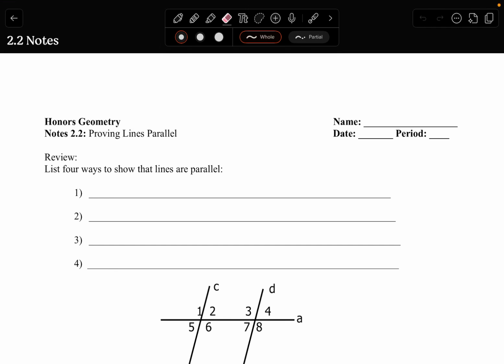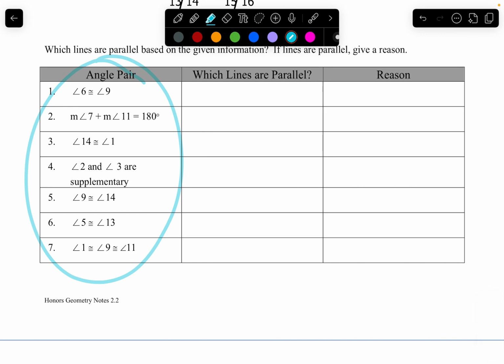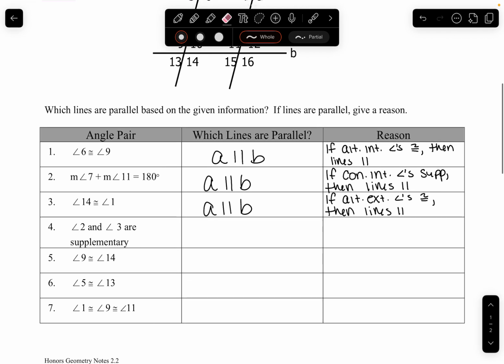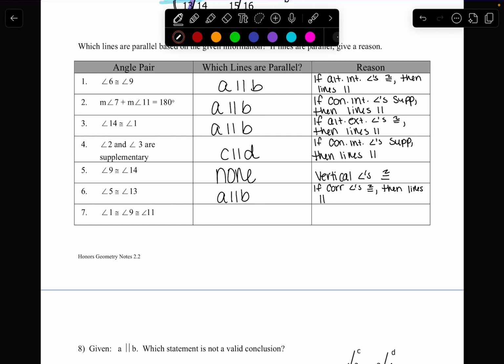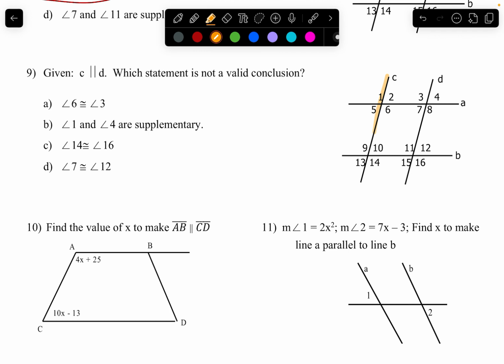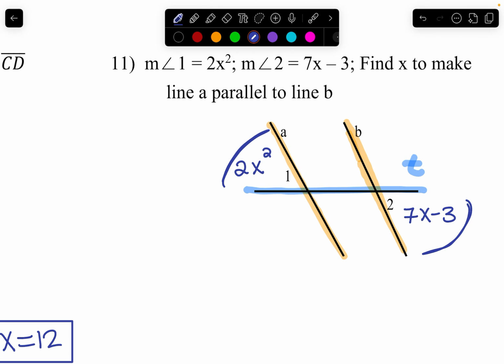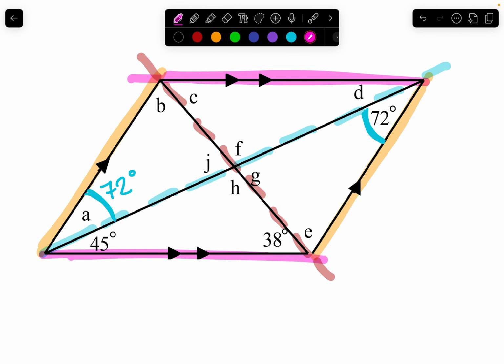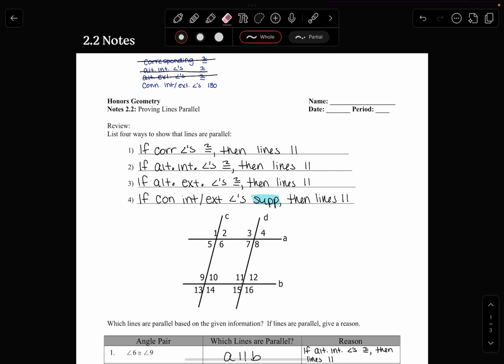2.2 - Proving Lines Parallel Honors Geometry